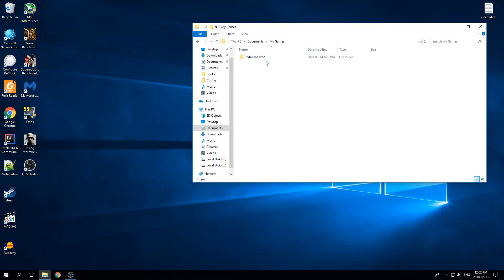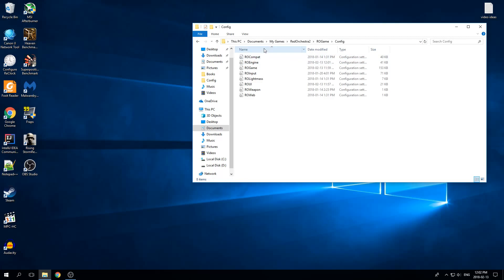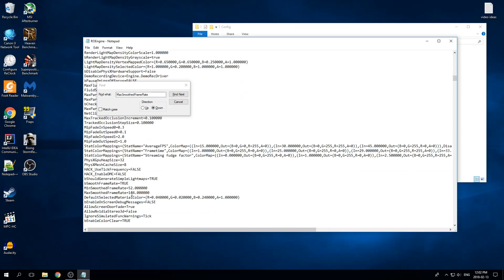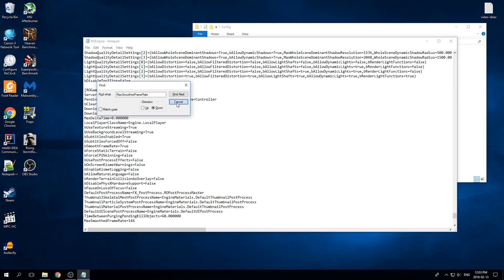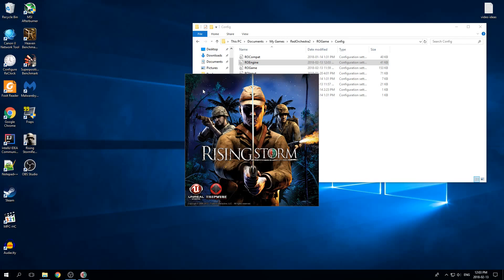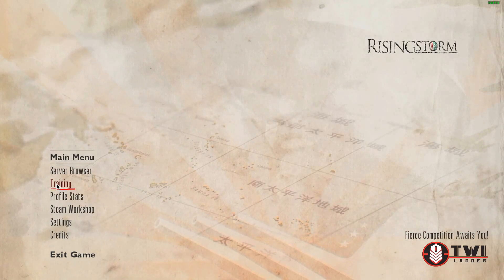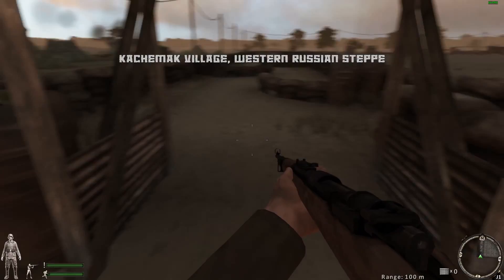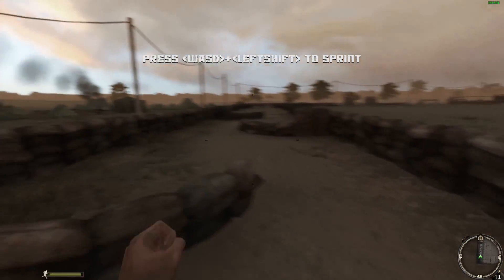Red Orchestra 2 (RO2) Unlock FPS (Run at 144 / 120 fps)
A guide on how to unlock your fps for Red Orchestra 2 (RO2). Using this guide, you can run Red Orchestra 2 at your monitor's native refresh rate if you have a higher than 60 Hz monitor. This is especially useful for those with 144 Hz or 120 Hz monitors who want the smoothest gameplay possible.